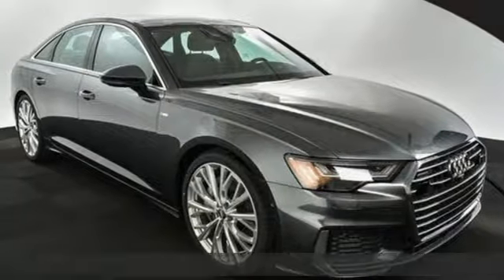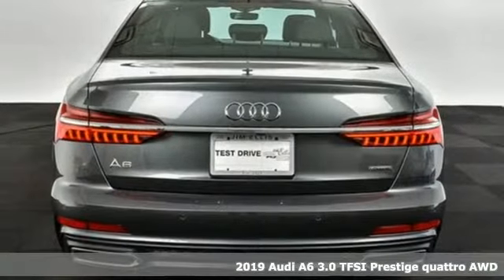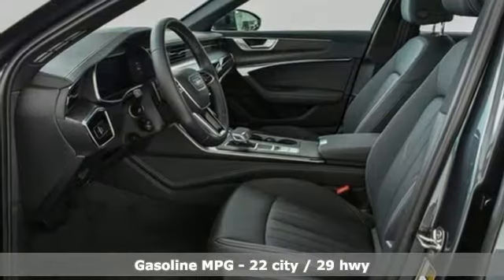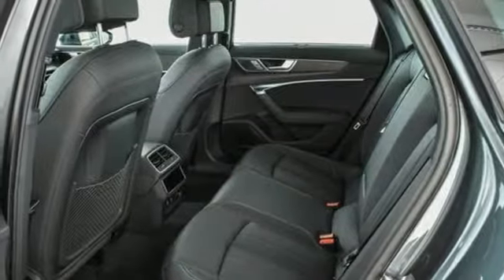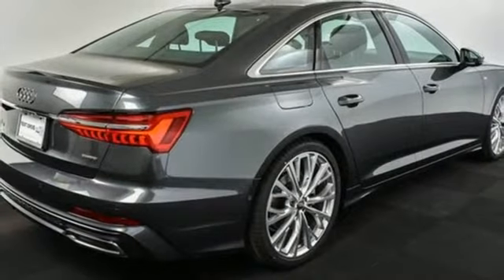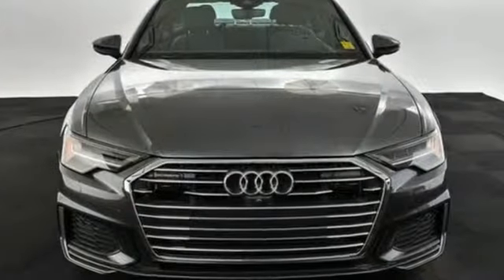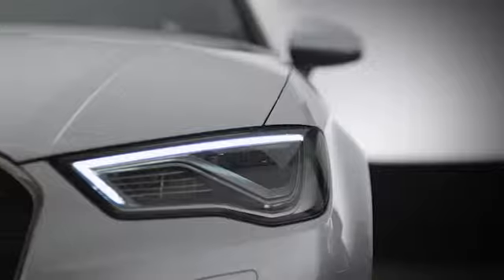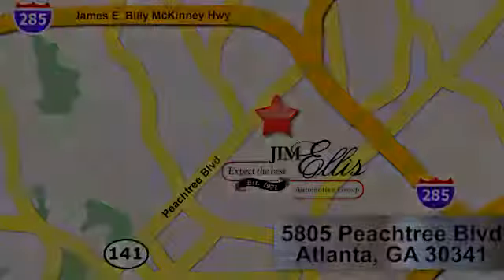New 2019 Audi A6 Atlanta Alpharetta, GA A15878 - SOLD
Year: 2019
Make: Audi
Model: A6
Trim: 3.0
Engine: 3.0L V6 Hybrid Turbocharged DOHC 24V LEV3-ULEV125
Transmission: 7-Speed Automatic
Color: Gray
Interior: Black
Stock #: A15878
VIN: WAUM2AF21KN079627
A Jim Ellis Certified vehicle has passed a rigorous 70 point inspection and has been cosmetically reconditioned to above average condition and comes with the Jim Ellis Peace-of-Mind Powertrain guarantee. a€¢ In addition to any remaining manufacturer's New Vehicle Limited warranty, Jim Ellis Certified vehicles are backed by a 30-day/1,000 mile powertrain guarantee from date of purchase . At Jim Ellis' discretion we will repair the engine or transmission failure or refund the full purchase price. a€¢ Jim Ellis Certified vehicles have had an oil and filter service performed and any open recalls completed. a€¢ Cosmetic reconditioning includes; removal of curb rash, heavy paint scratches dents and dings, and full buff to restore the original paint luster.brRecent Arrival!br2019 Audi A6 3.0br3.0L V6 Hybrid Turbocharged DOHC 24V LEV3-ULEV125 335hp, quattro, Black Leather. 22/29 City/Highway MPGbrAudi Atlanta is proud to be the only Magna Society dealership in Georgia! Our inventory moves extremely quickly. PLEASE BE SURE TO SECURE YOUR APPOINTMENT. All vehicles are subject to sale at any time. As a courtesy to our clients, a partial payment and signed agreement will secure an appropriate window of time to allow for travel to inspect and accept the vehicle.

Address:
5805 Peachtree Boulevard